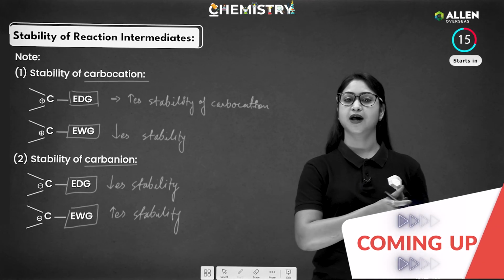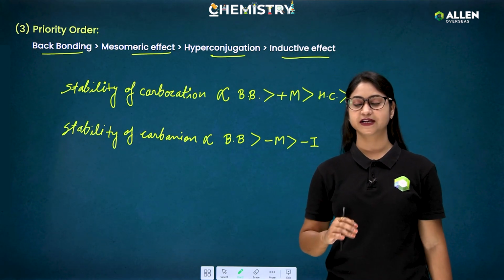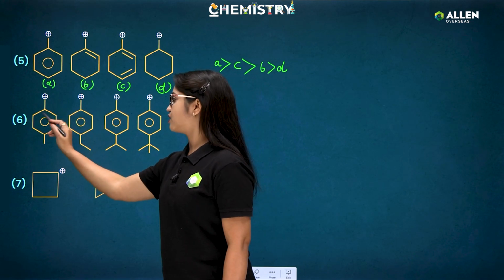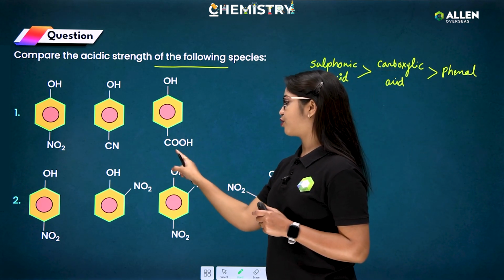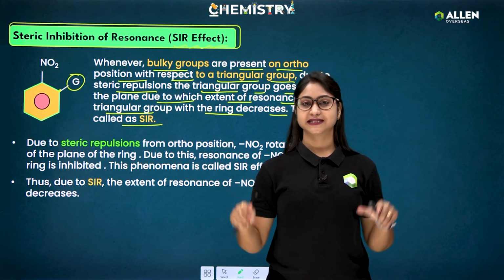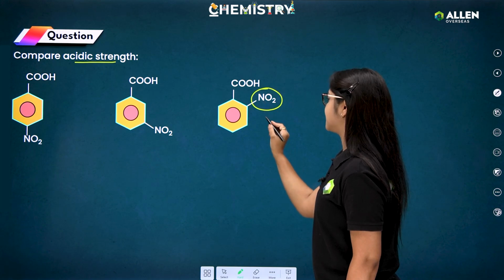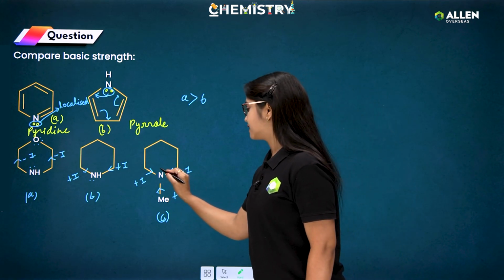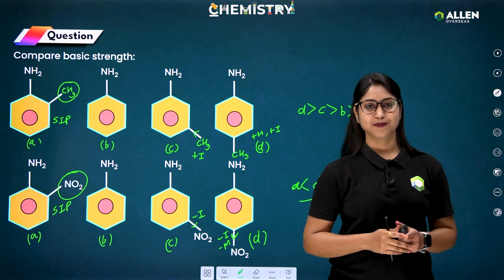Acidic and Basic Strength - GOC | Day 5 | 45-Day Study Challenge by ALLEN Overseas | JEE Main 2024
In this video, we're going to cover the Stability of Intermediates, Acidic and Basic Strength from chapter GOC in Chemistry, as part of the 45-day hard challenge. It's day 5, so let's explore and watch this full video to revise your syllabus for JEE Main 2023.

📌 Important Details:
1) Series - 45 days study challenge (45 Topics in 45 Days)
2) Useful for - JEE Main 2024 Aspirants
3) Start from 30th Oct to 29th Dec 2023 (Monday to Friday)
4) Total videos - 45 (15 Physics + 15 Chemistry + 15 Maths)